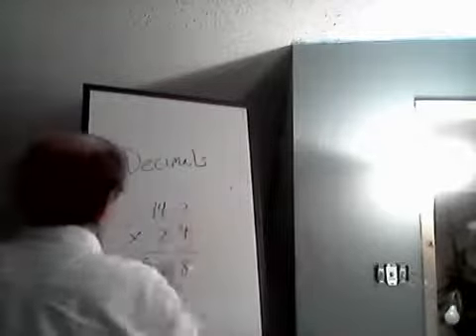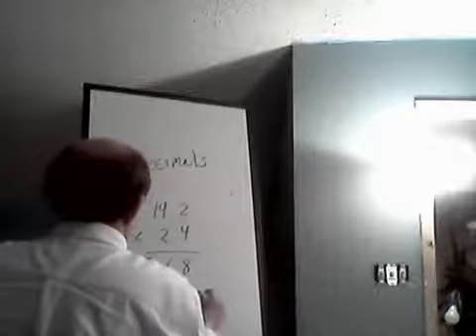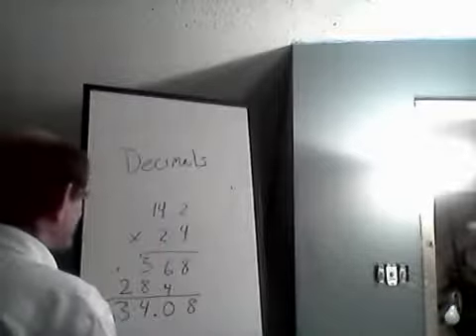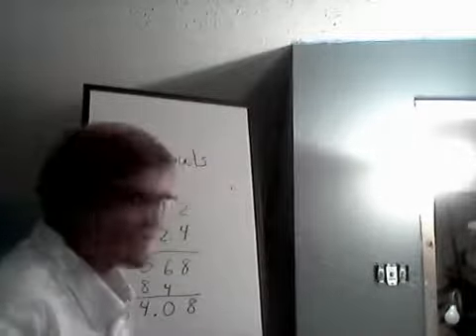Math: Decimals..........you can get it!